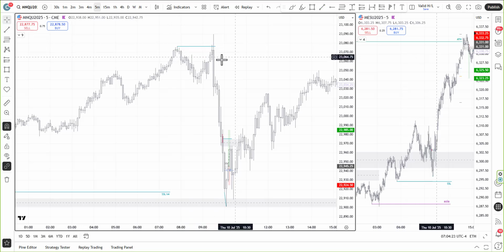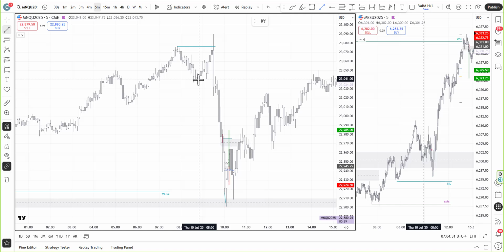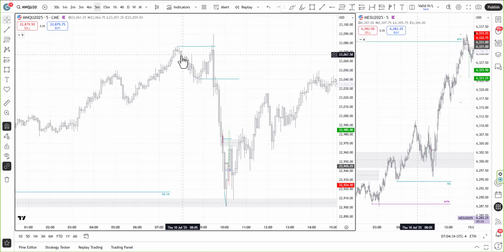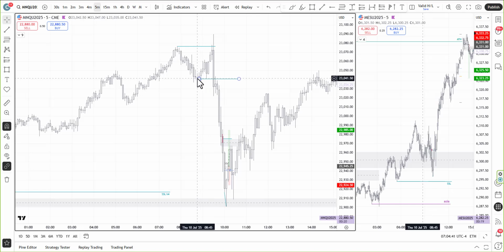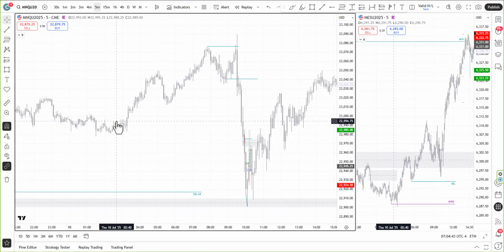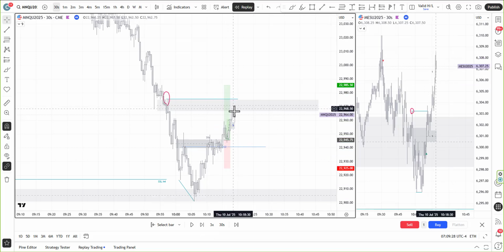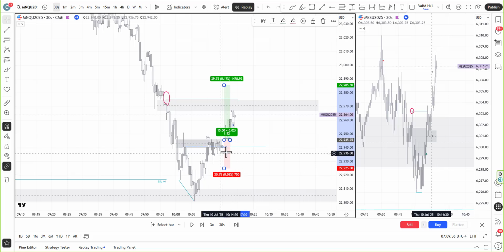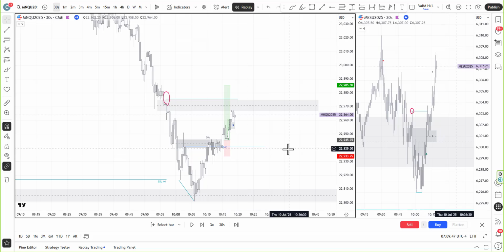MNQ 10/07/25 - Loss: wrong assumptions made me chase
Recap of my MNQ for my 50k funded account on Apex

Then, I've added some of the concept explained by Tempo Trades and DDodgy. You can find them on YT as well.